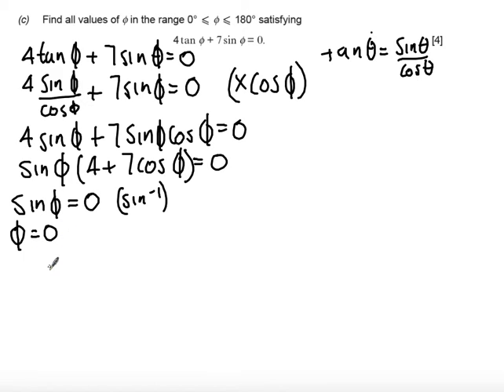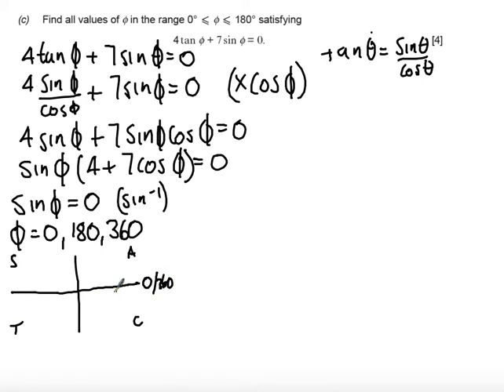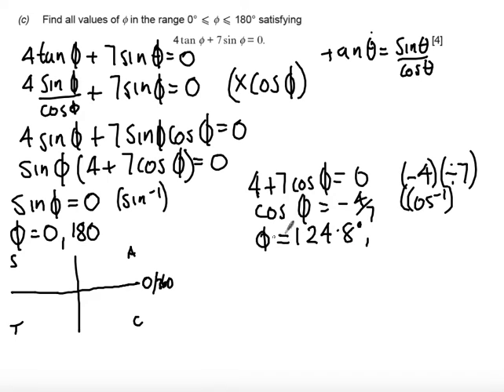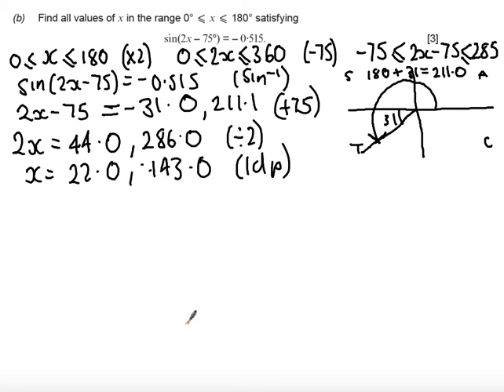WJEC C2 June 2015 Q2 - Trigonometric Equations Solution